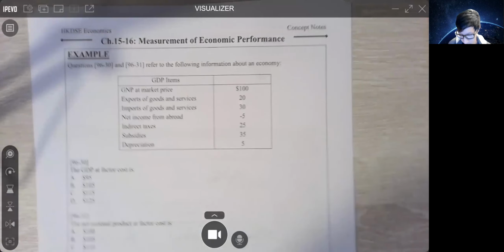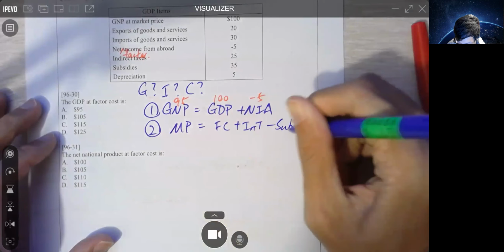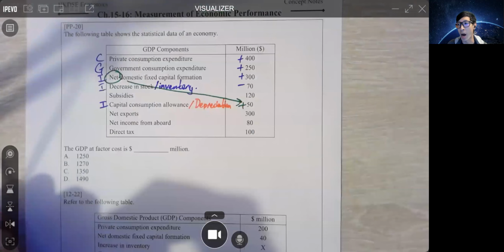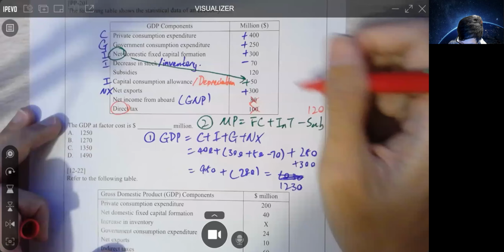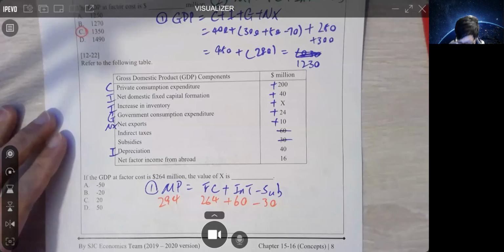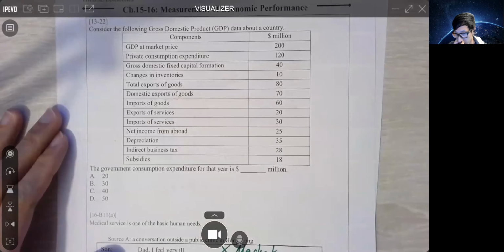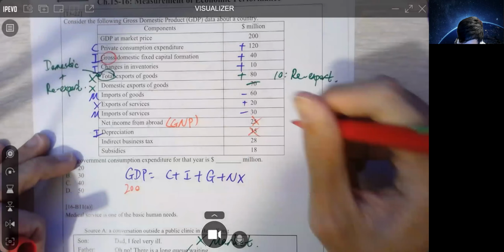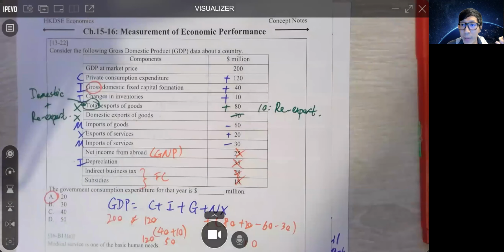Chapter 15 and 16: GDP and GNP (Part 6b: Past Papers of Expenditure Approach)